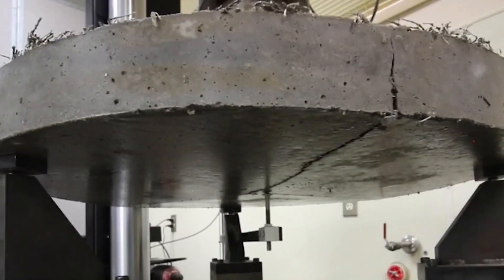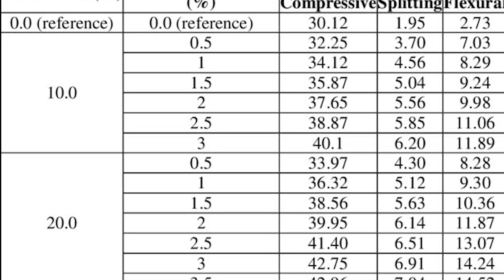Team ›BUET - ACI SPRING 2022 CONCRETE SOLUTION COMPETITION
ACI Spring 2022 Concrete Solutions Competition
Team Name: ›BUET
University: Bangladesh University of Engineering & Technology (BUET)

Recycling PPE to Introduce Polypropylene FRC
Here we are presenting the recycling process of Personal Protective Equipment(PPE) into Polypropylene-based Fiber Reinforced Concrete(FRC) with the goal of reducing plastic waste. We did not choose Covid-19 but we certainly can’t bypass it. While we are so focused on the death toll caused by the worldwide pandemic, the gigantic amount of plastic waste that is being generated as a side effect of it is going rather unnoticed. But its environmental effects are very grave, especially its impact on marine lives. Also, the sturdy nature of PPE waste is notorious for its water-clogging attribute. If so goes on, in no time, these wastes will turn out to be the Trojan Horse and the consequences will be too massive to handle. So, we came up with a way to reduce these wastes by incorporating them into FRC which will not only solve these problems but will also improve the compressive strength, durability, and other desirable properties of concrete. Certain SDG goals will be easier to achieve by advocating a sustainable and eco-friendly approach to reducing energy use and waste management.

Team Members:
Adeeba Naz
Rafi Uddin
Syeda Aniqa Anjum
Samiha Tasneem
Tonima Reza Khan
Khandaker Mashrur Ahmed
Tanvir Ahmed Sijan
Mahmudur Rahman

Faculty Advisor: Dr. Rupak Mutsuddy